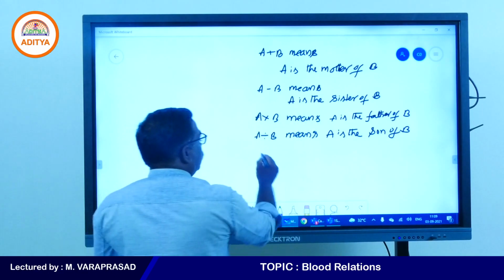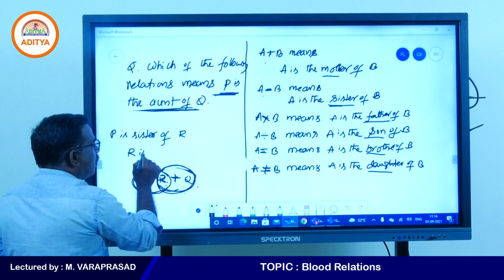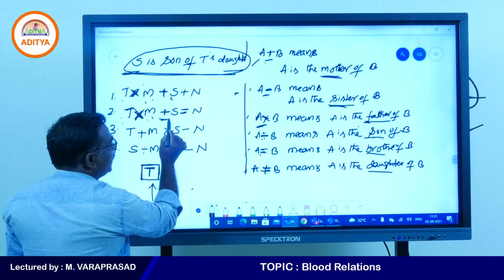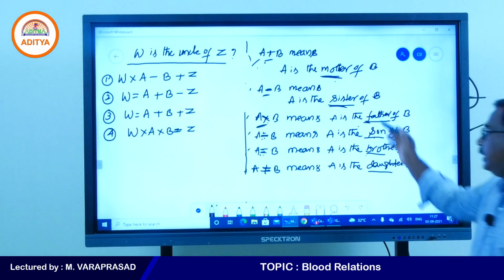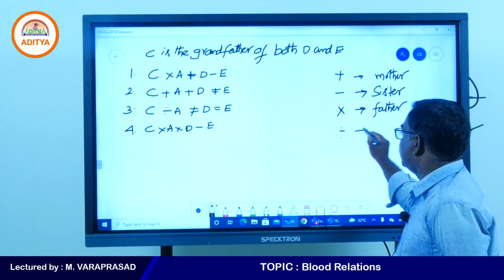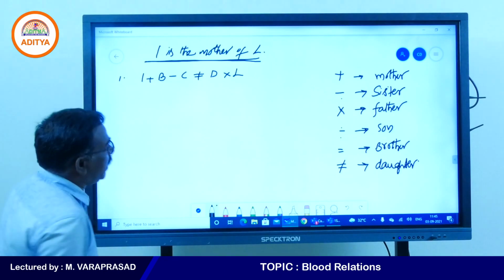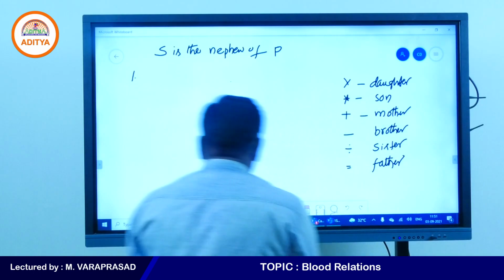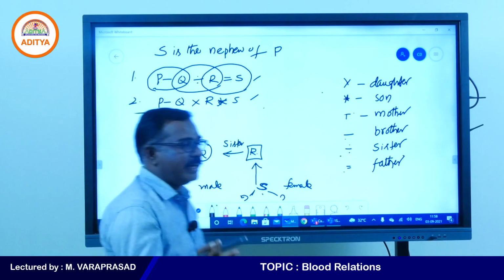BLOOD RELATIONS 03 09 21 MVP